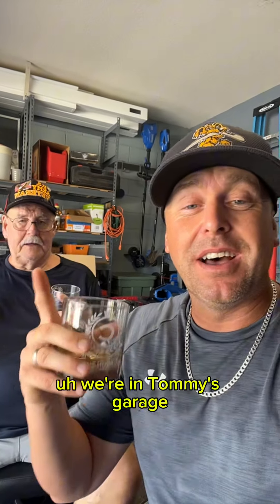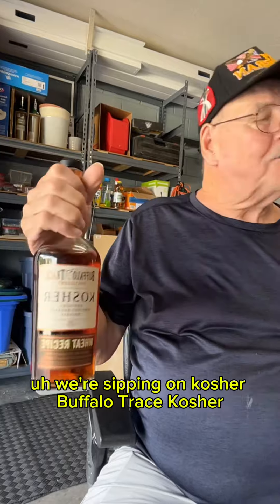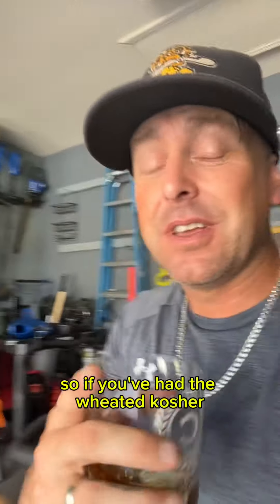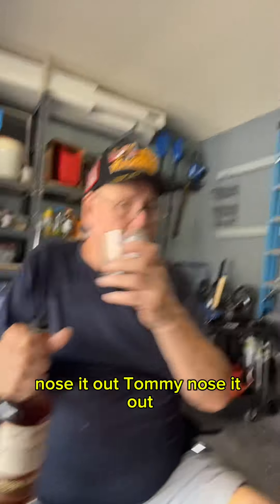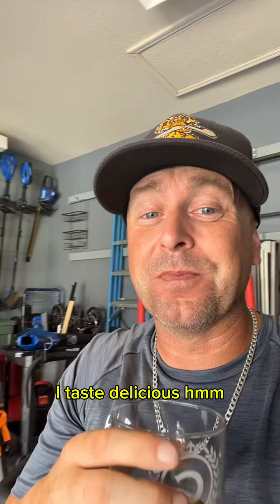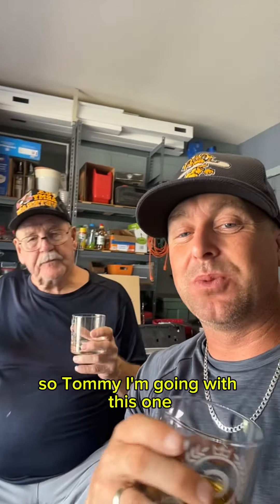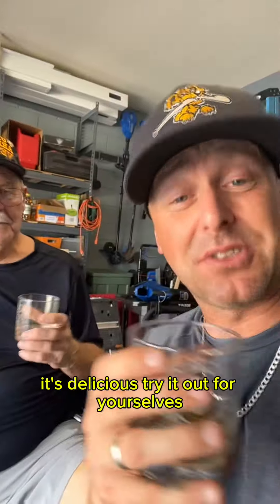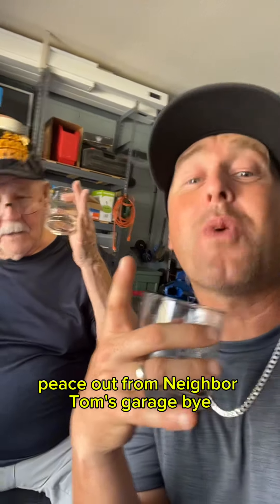Bufallo Trace Wheated Kosher Recipe Review